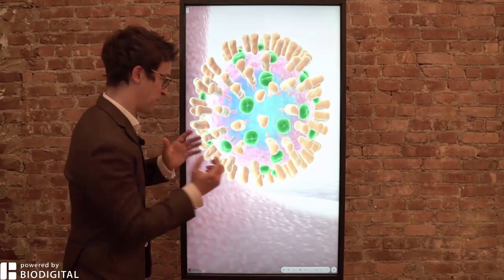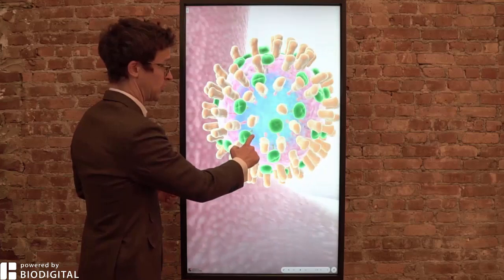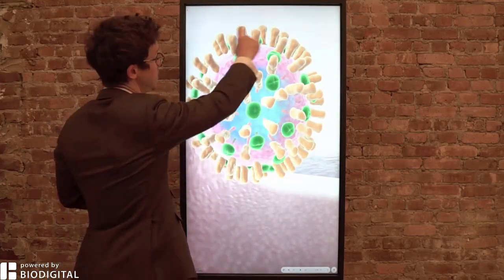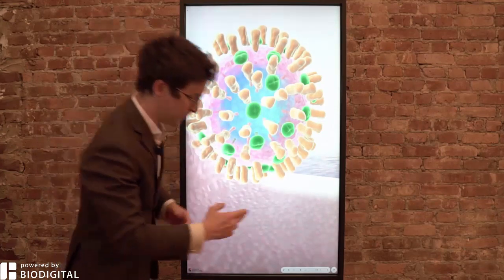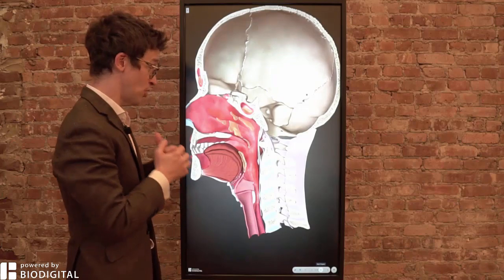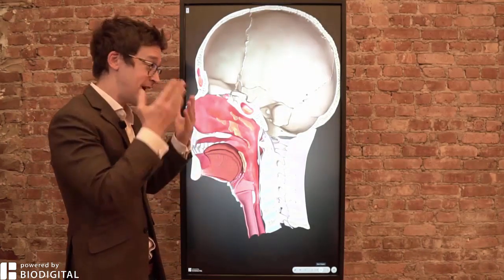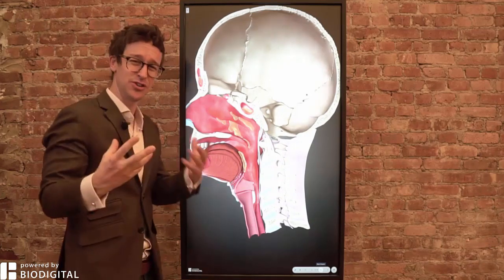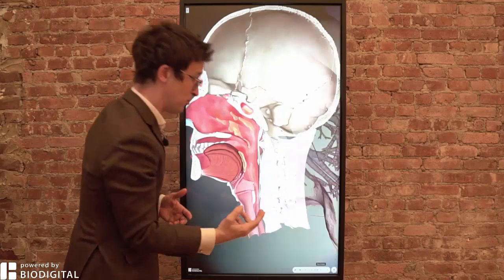What is the Coronavirus? - Dr. Tom Talks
With the continued spread of the coronavirus we created this DrTomTalk to answer an increasingly important question: What is the coronavirus?

Welcome to: Dr. Tom Talks, powered by BioDigital. Today: what is the coronavirus, in 60 seconds or less? The coronavirus is actually a family of seven known viruses, including SARS [severe acute respiratory syndrome] and MERS [Middle East respiratory syndrome] but the most recent one was found in Wuhan, China. It's called the coronavirus because of these proteins around the edge, which, if you look at it under an electron microscope, look a bit like a crown. And Latin for crown is corona. How do you contract the coronavirus? Much like the common cold, (in fact the coronavirus is the second most common cause of the common cold) if someone sneezes and you inhale their droplet, or you shake their hand and they've got the virus on their hand, and you touch your face, you can contract the virus, and it can infect your respiratory epithelium, the lining of your airways, and you can get those symptoms like a common cold. So stuffy nose, headache and sore throat. But it can actually be a bit more dangerous than that. It can cause pneumonia, which is inflammation of the lungs and the airways of the lungs, so you can have a mucousy type cough, a productive cough, and the actual alveoli, the usually air-filled sacs can fill with mucus, making breathing difficult. Prevention is like how you prevent a common cold: so washing your hands and not touching your face with dirty hands, and treatment is like how you treat a common cold. So fluids, and rest. And if you have a fever and you feel really really bad, make sure you go and see your doctor. That is the coronavirus, in 60 seconds or less. BioDigital is happy to share helpful health information, but we do not offer medical advice. For medical advice, please contact your healthcare provider directly.